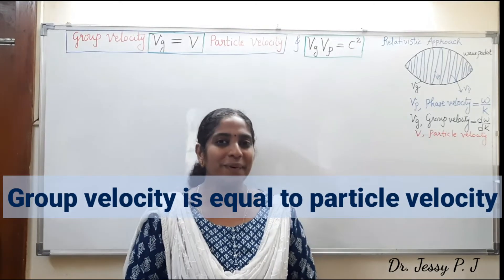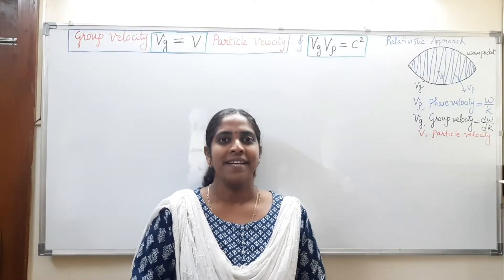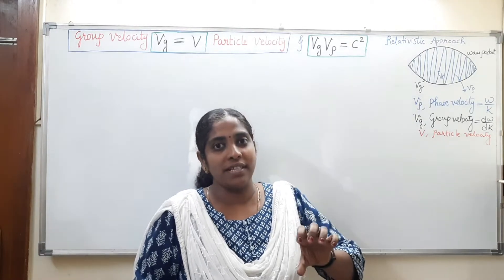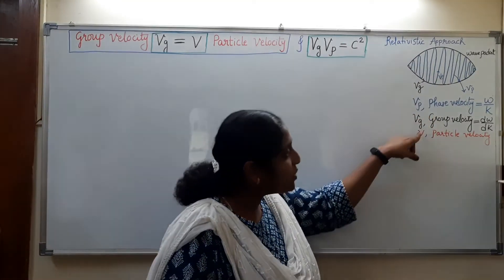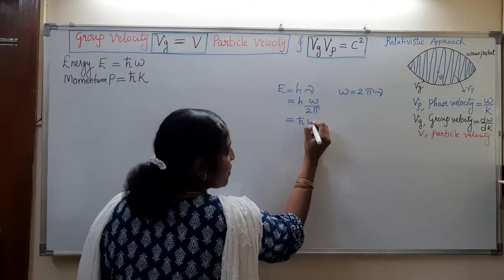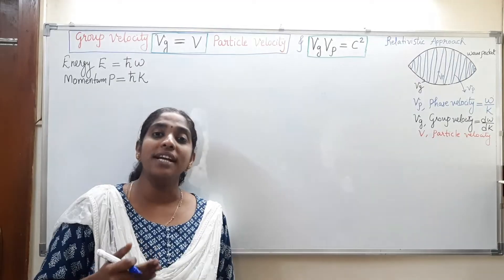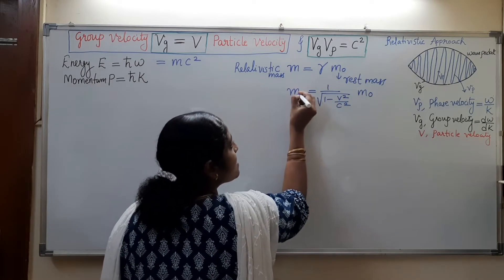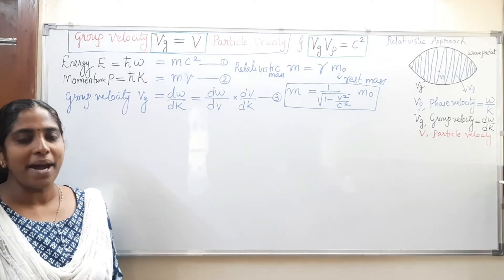Group velocity is equal to particle velocity and VgVp=C^2 (Relativistic approach)